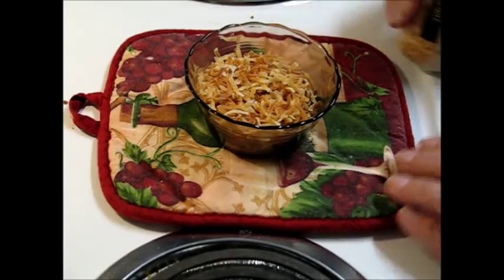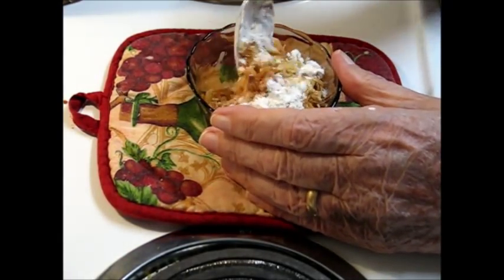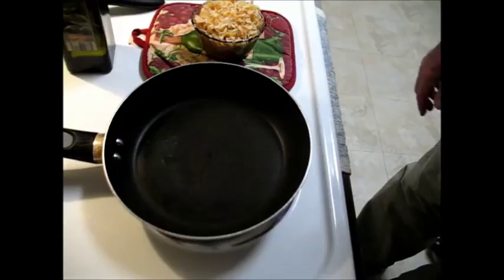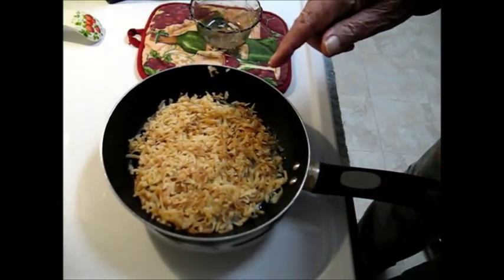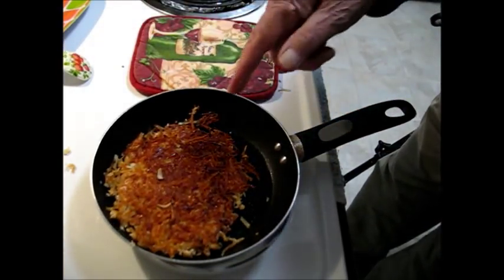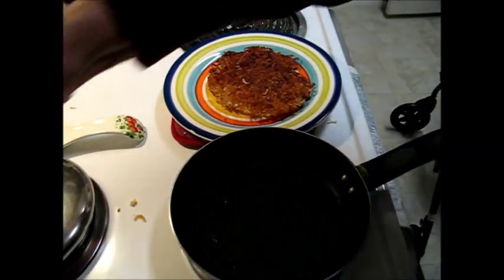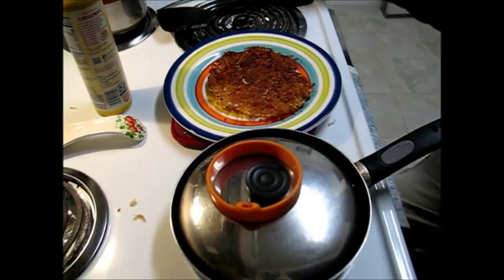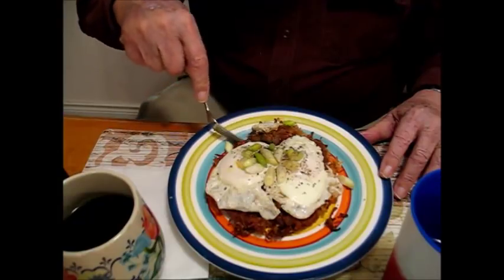JOHN WAYNE BREAKFAST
Easy to make breakfast of hash brown potatoes, chili and eggs

URL of first John Wayne breakfast video, eight years ago.